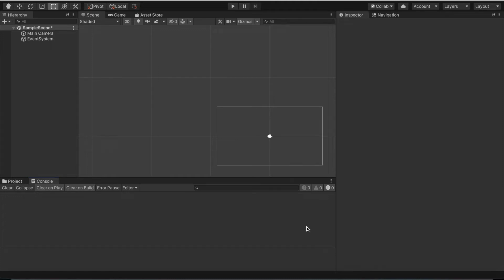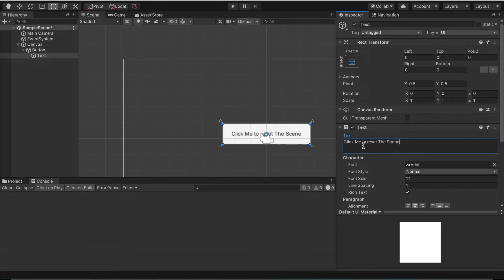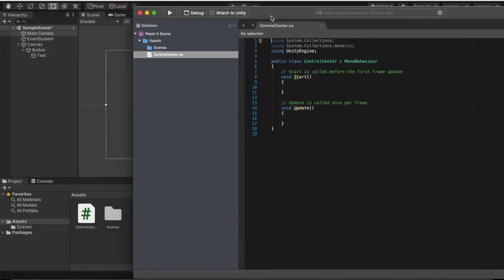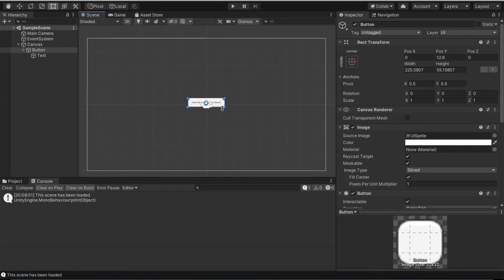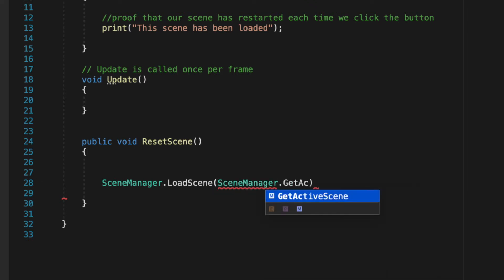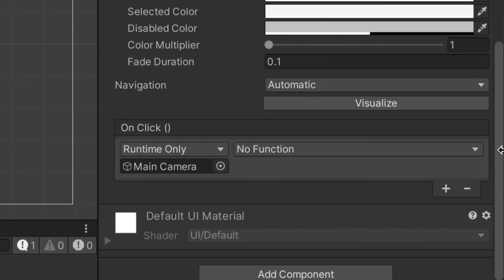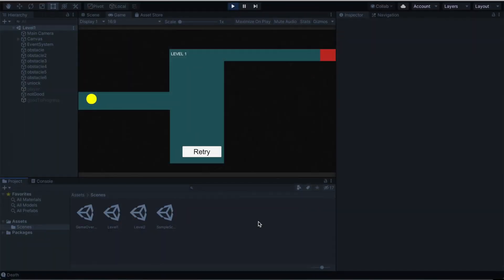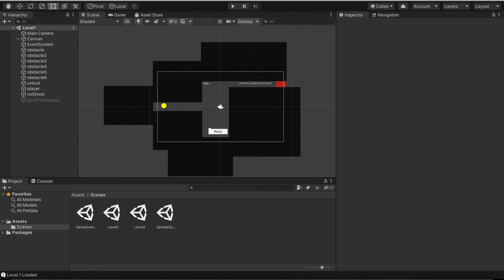Unity - RESET / RELOAD CURRENT SCENE WITH BUTTON CLICK Tutorial - EASY C# Coding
A very easy way to reset the scene with a click of a button in Unity, using C# programming. This can also serve as a "retry" button, if hypothetically, you were creating a game and want to make the user restart their progress if they lose. Hopefully this helped!

Skype: rafa.v35